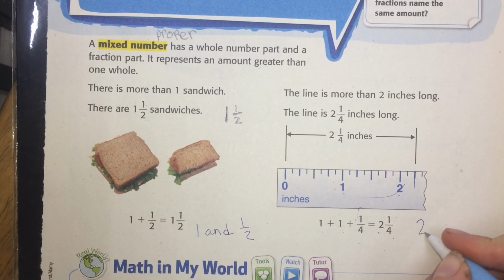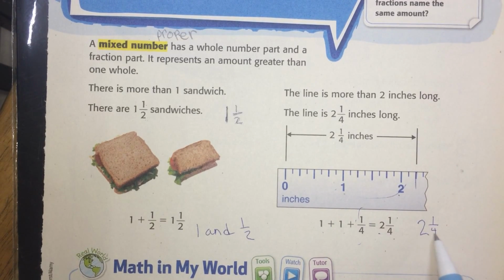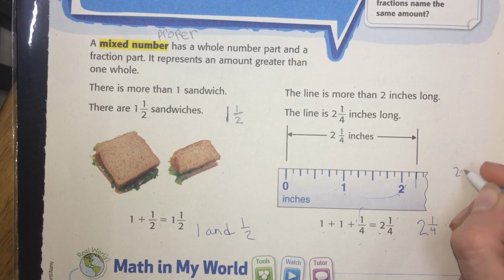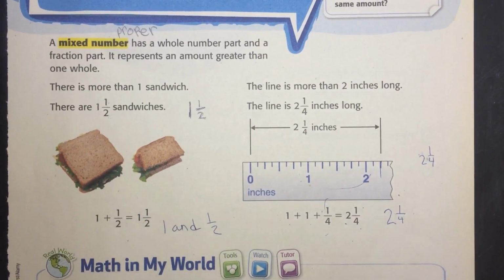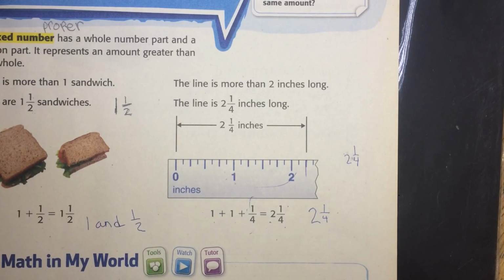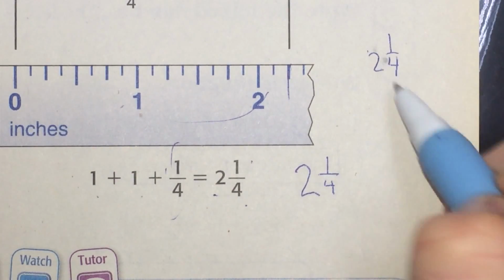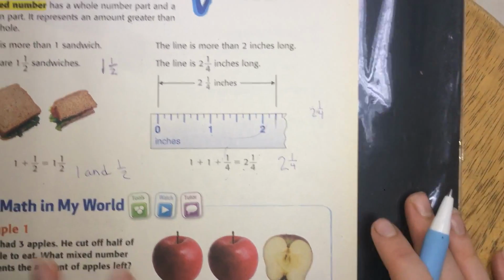My Math Flip Chapter 8 Lesson 9